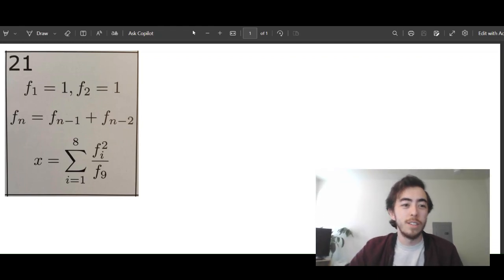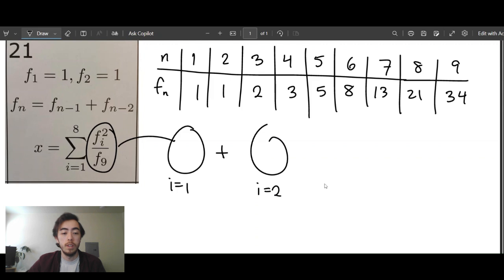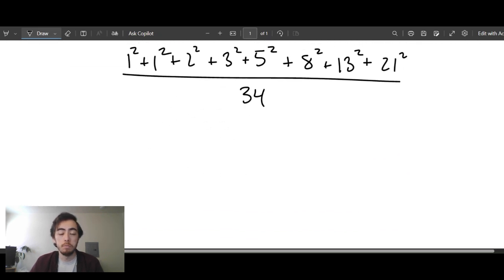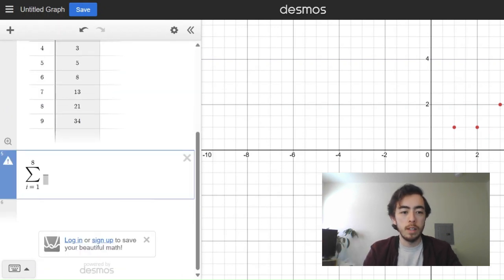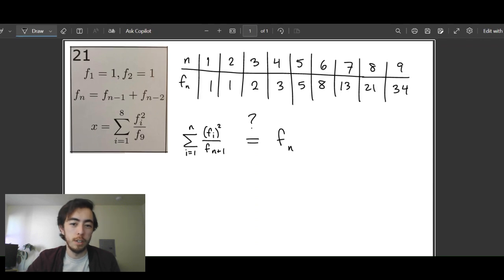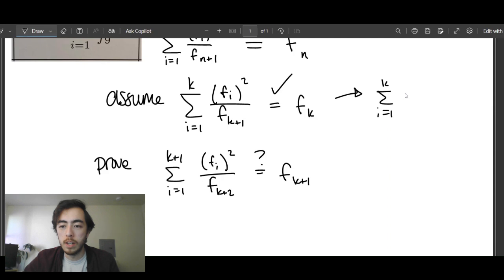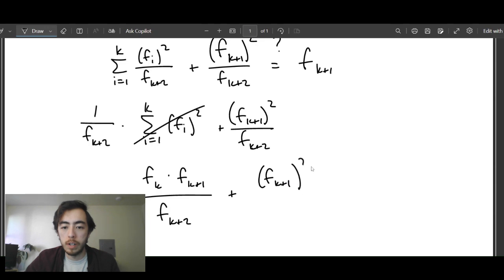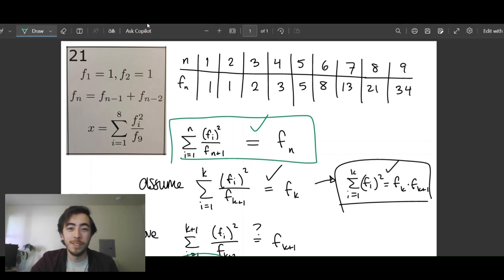Solving AMS Daily Epsilon 2025 - April 21